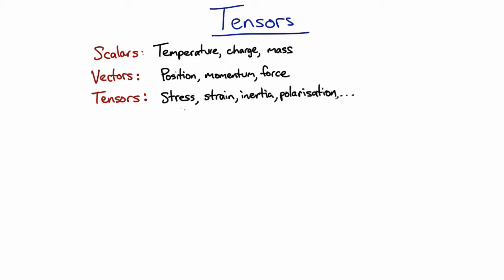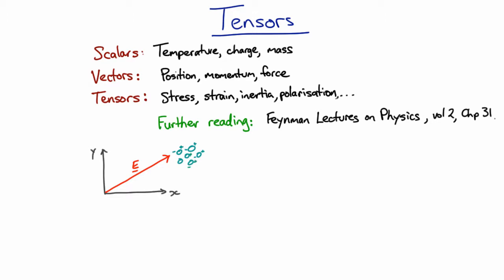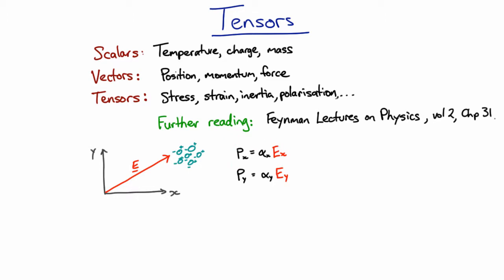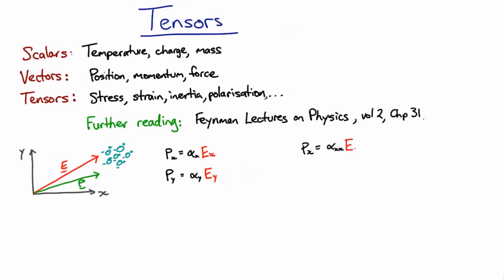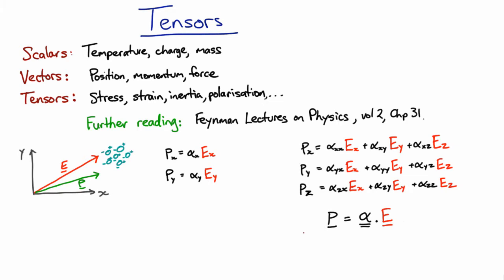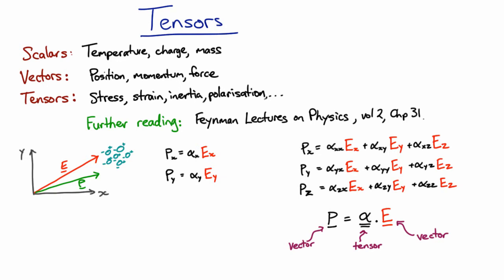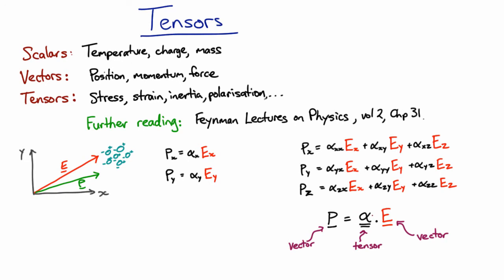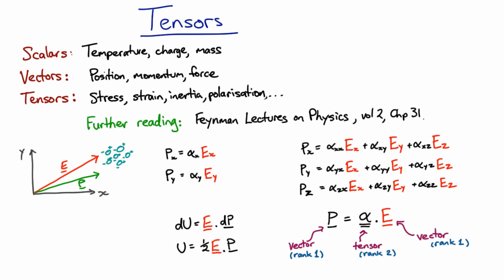Phys3001 Lecture 8.1